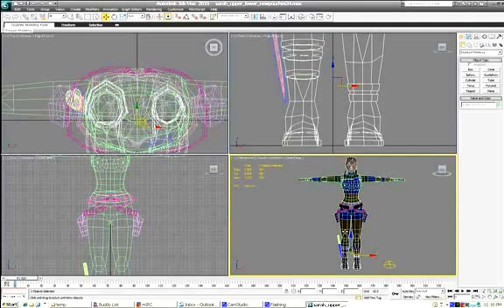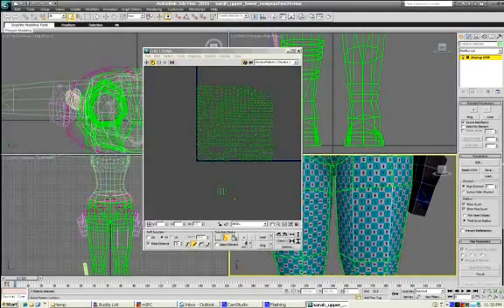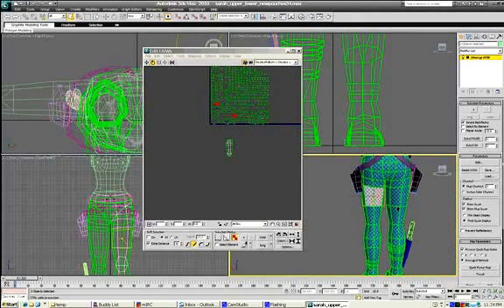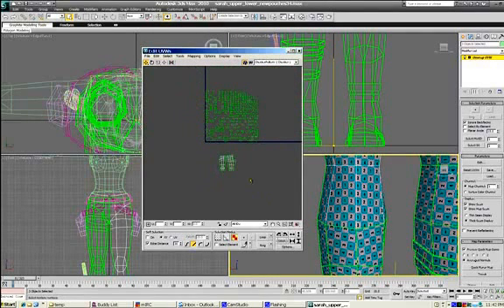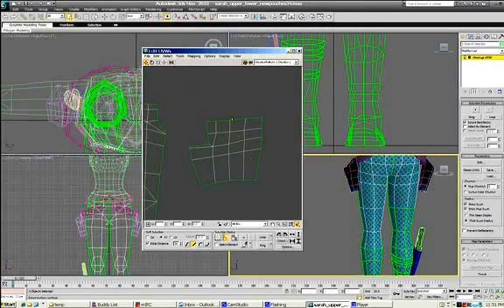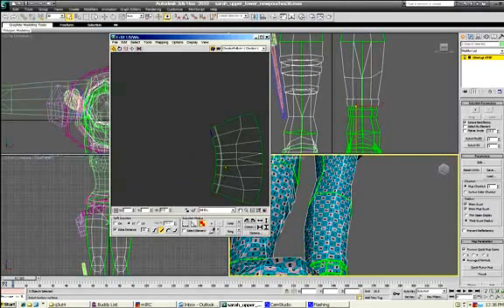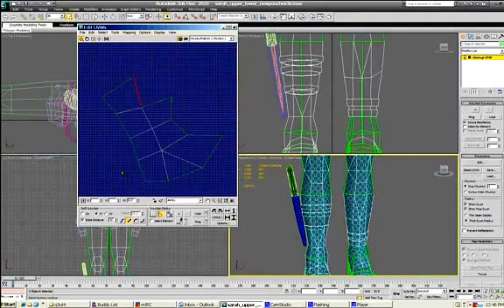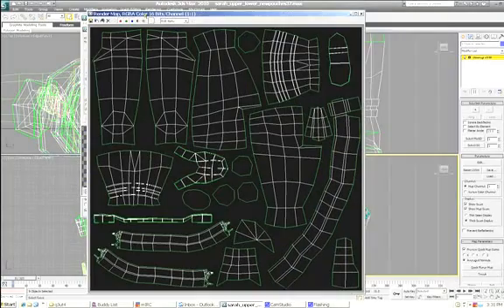UVW Unwrap Tutorial